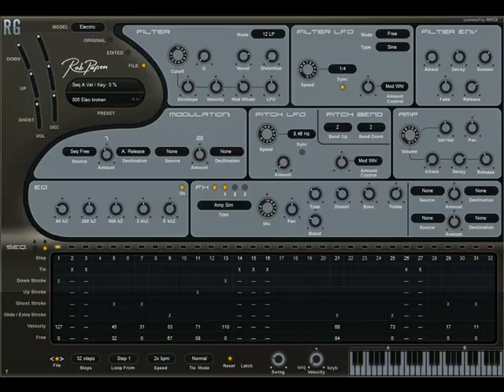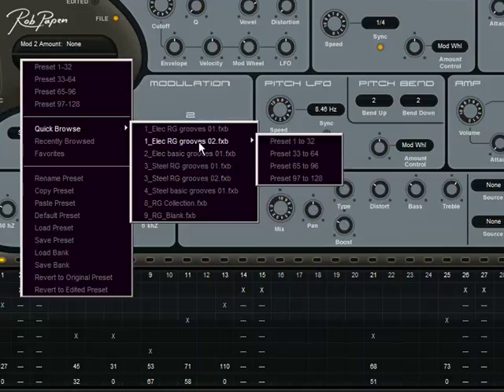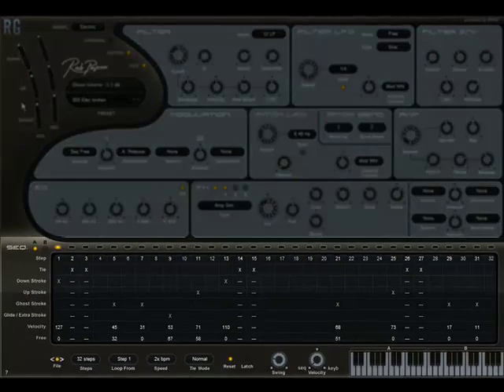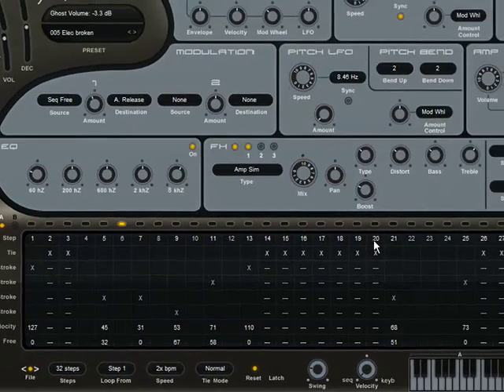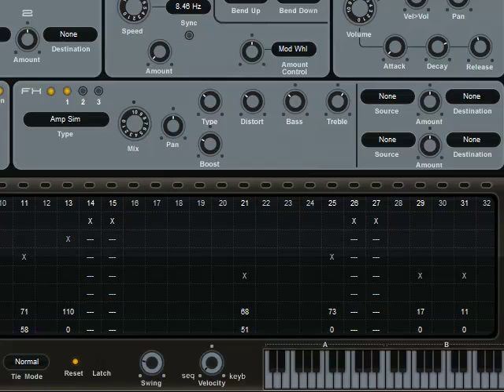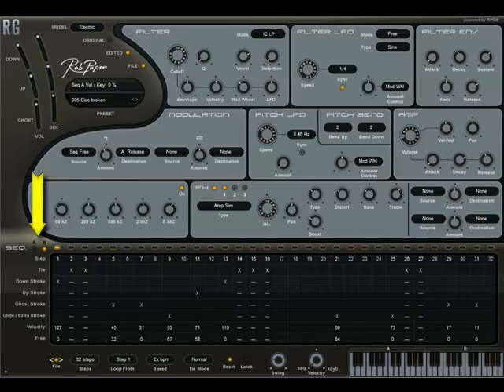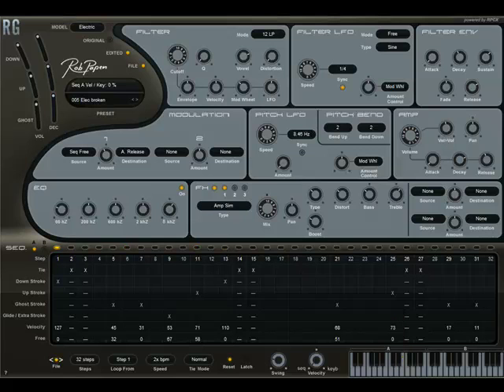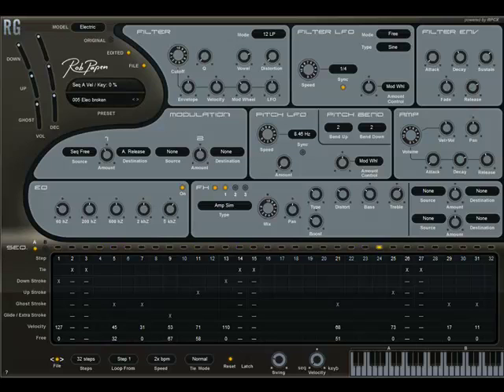Rob Papen RG Getting started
Introduction into the concept of Rob Papen's RG